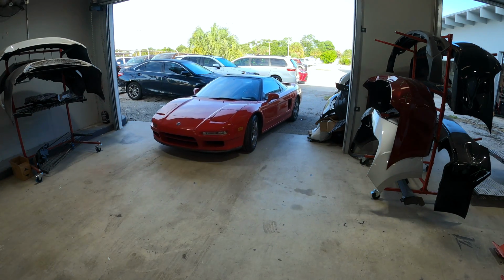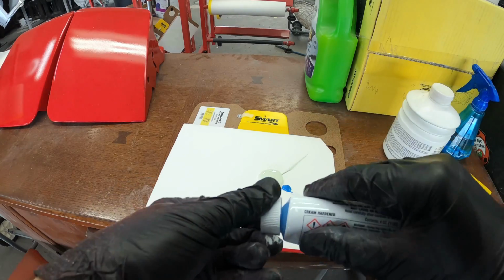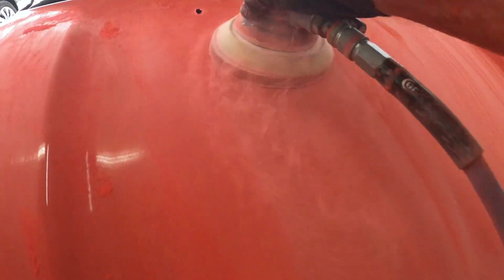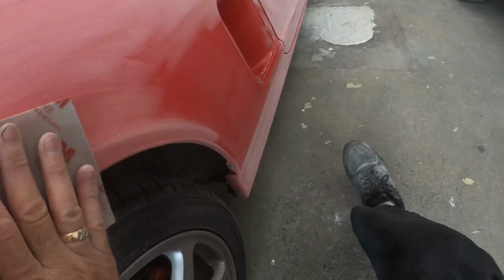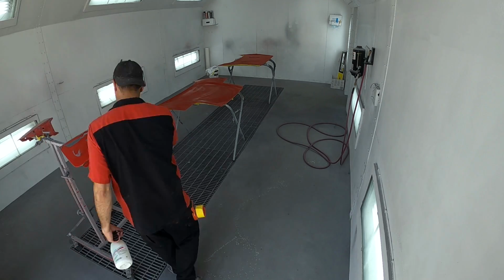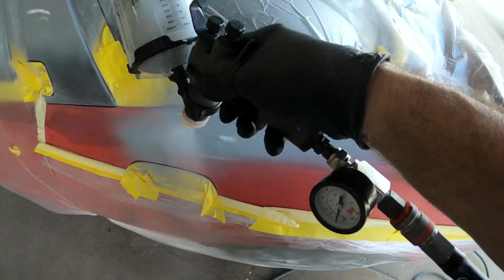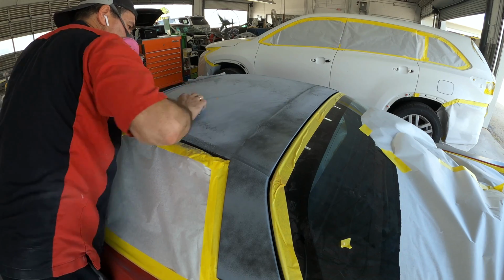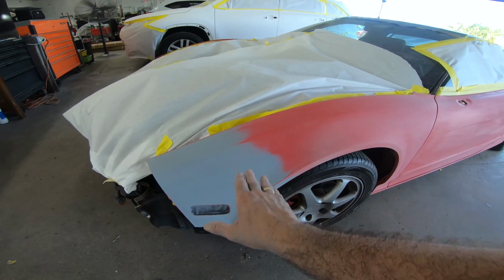How to Get The BEST RESULTS from a Paint Job!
In this Mini Series Learn the Basics of Prepping and Preparing automotive paint for primer and paint.  We are featuring Pedro from @scorpionpaint as he fully prepares this beautiful 91  beautiful A

Products in this Video:

Sandpaper and Blocks:

3M Yellow Blocks

220 Grit Hook it Block Paper

320 Griit Hook it Block Paper

MaxFilm 6" Discs P180

MaxFilm 6" Discs P320

MaxFilm 6" Discs P400

6" Micro-Hook Interface Pad

Primers and Cleaners:

Self Etch

2k Urethane Primer Part A

2k Urethane Primer Part B

Prep Cleaner

Tools:

DA Sander

3M Performance Spray Gun